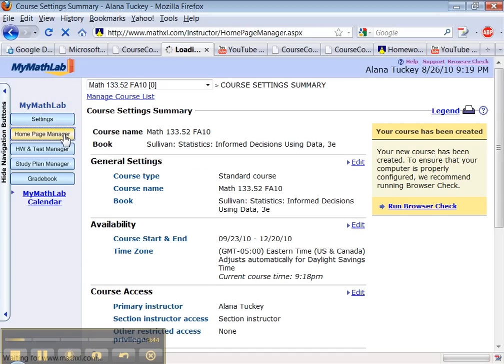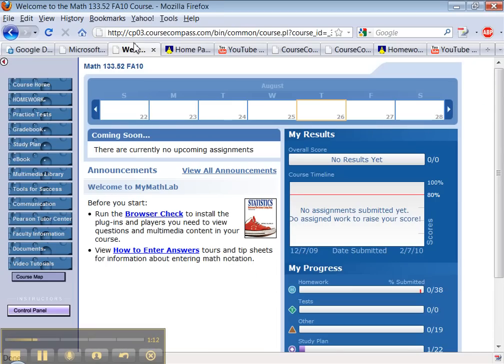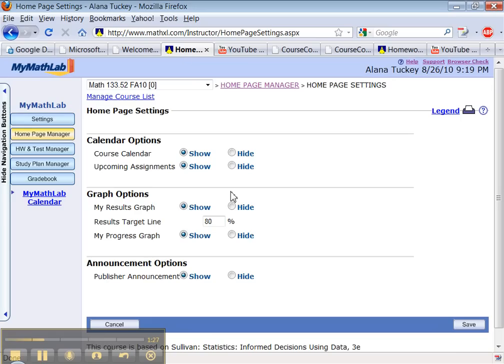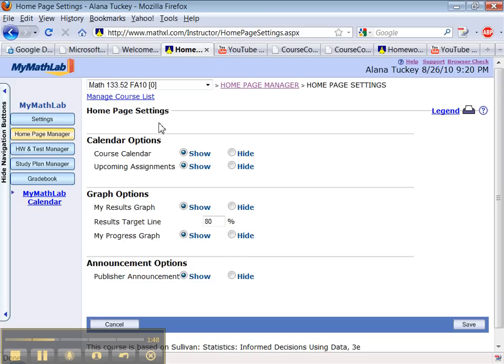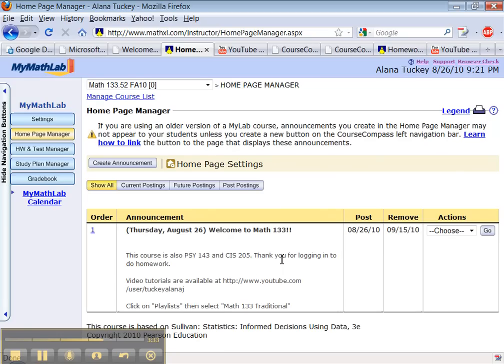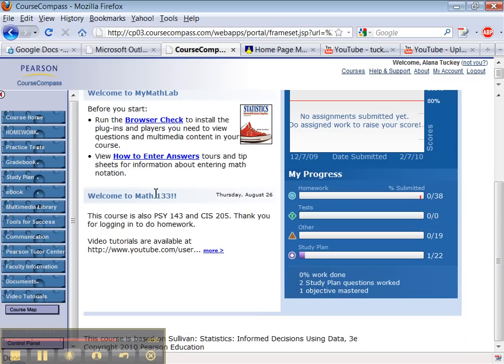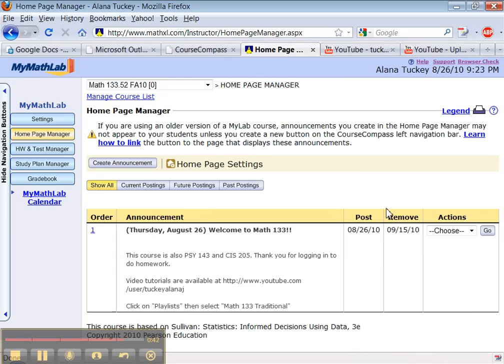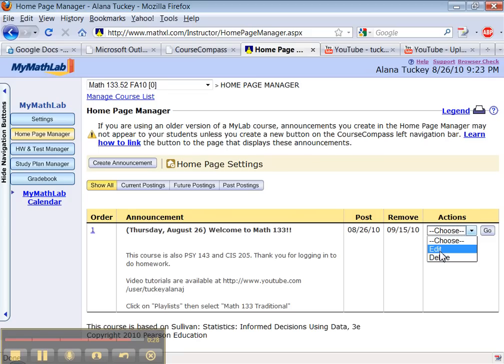MyMathLab In-Depth for Faculty - Part 2 of 18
In-Depth Videos showing how to work with MyMathLab (and a bit of CourseCompass) as an instructor at Jackson Community College, MI. This tutorial covers:

MML Home Page Manager
Changing the Home Page Settings
Adding a Home Page Announcement
Home Page Announcement Options